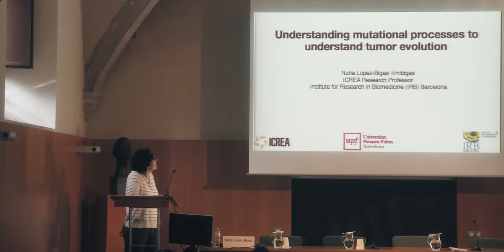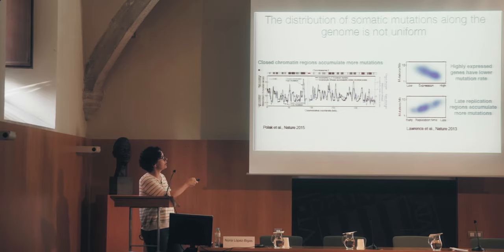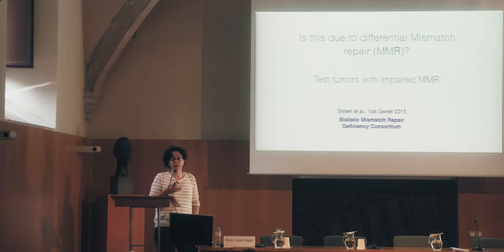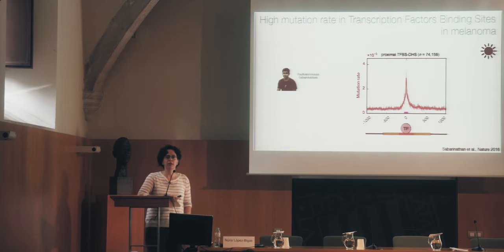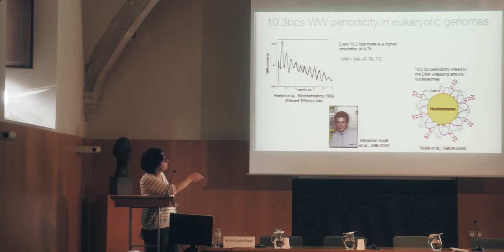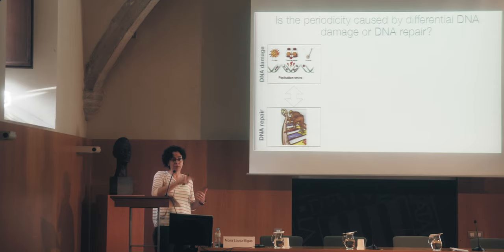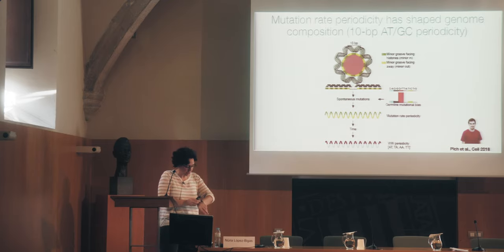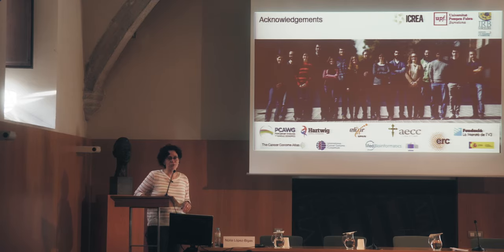Núria López-Bigas - Understanding mutational processes to understand genome evolution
This lecture was recorded at the ITN CONTRA workshop in Barcelona, Spain 2019.

and Twitter: @ITN_CONTRA for more information.